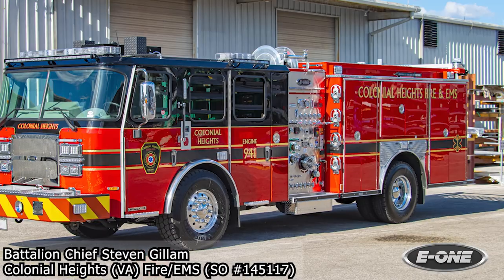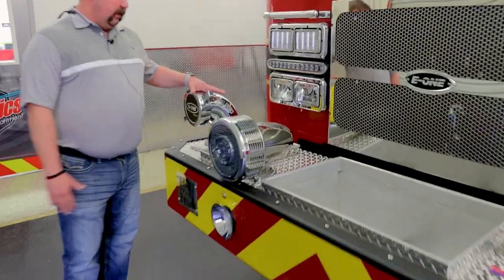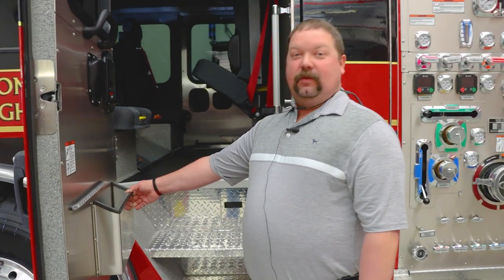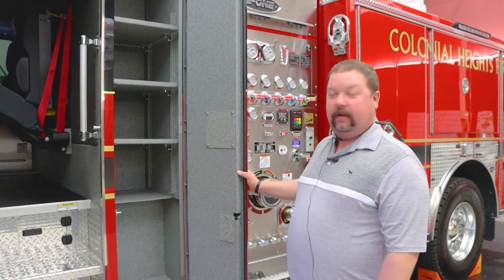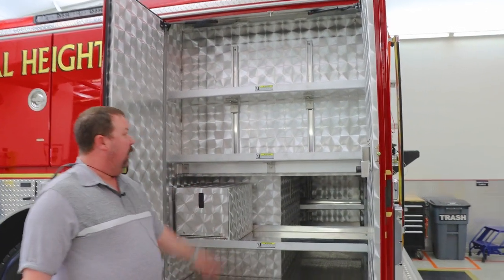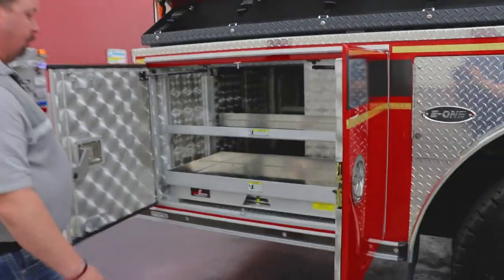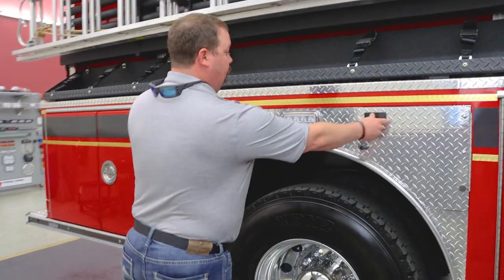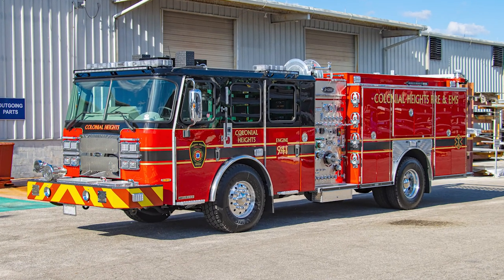Walk Around of Colonial Heights Fire's Custom Typhoon Pumper - SO145117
This E-ONE Custom Typhoon Pumper for Colonial Heights Fire & EMS will be on display at FDIC2023 this week. Take this video tour and learn how this department customized this truck by moving equipment and tools to compartments to free up space in the cab. Learn more in this video.